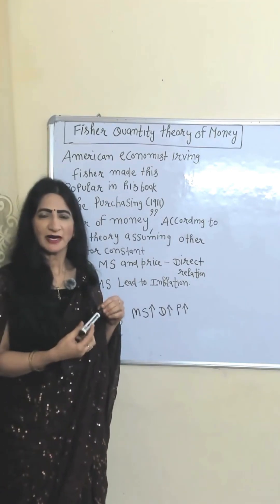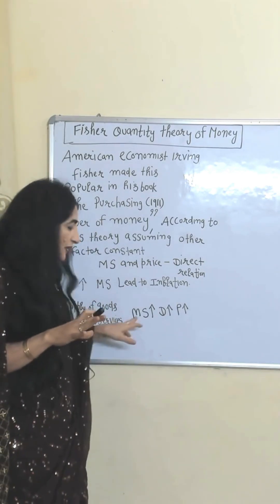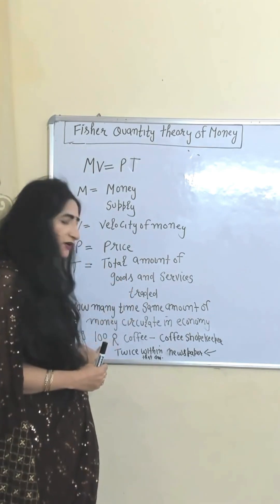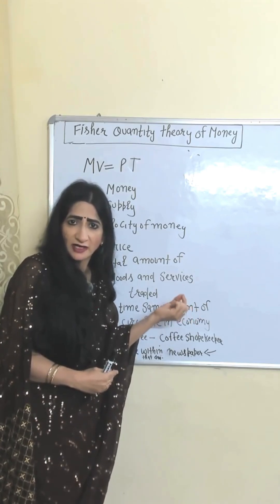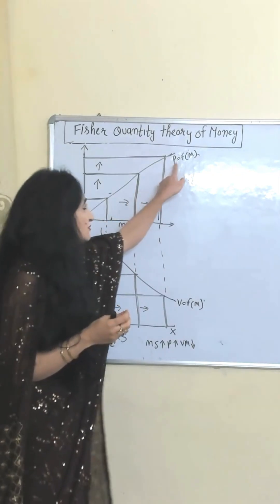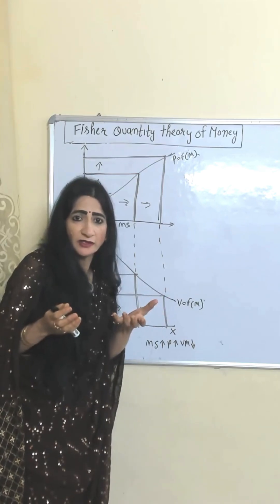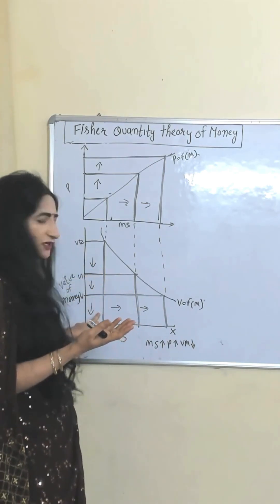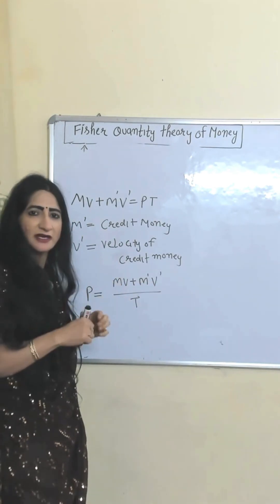Fisher's Quantity Theory of Money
This short describes Fisher's Quantity Theory of Money